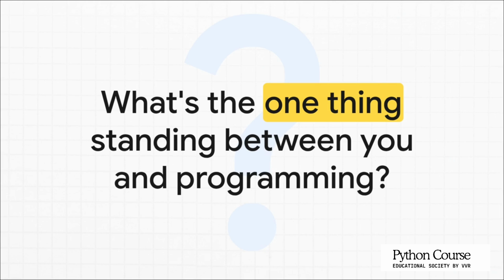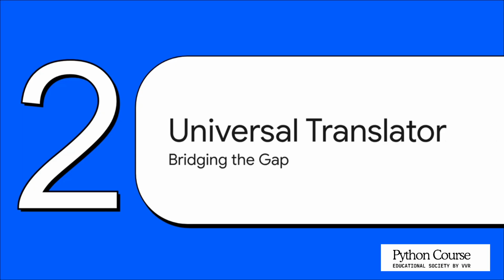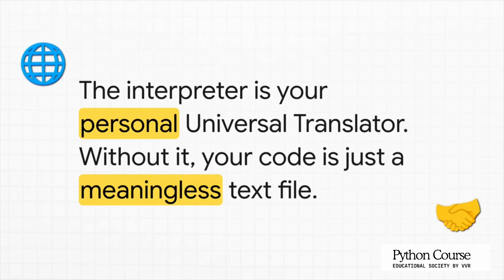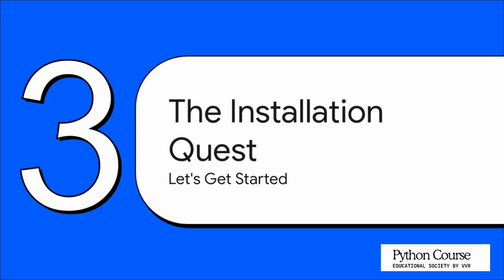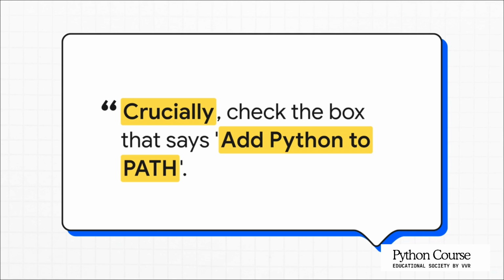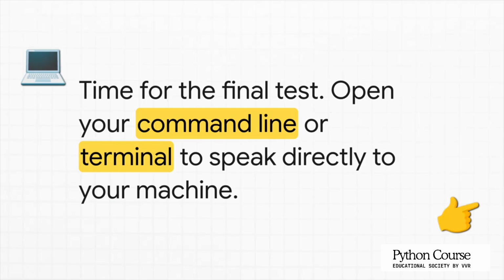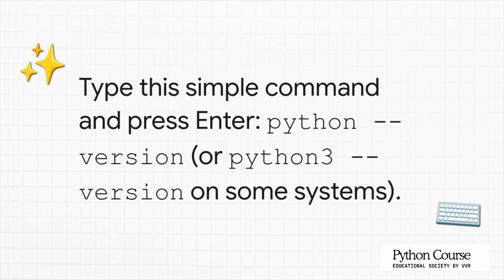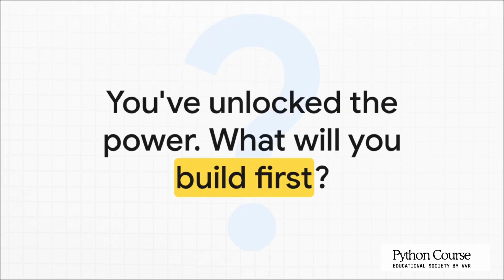Part-1: PYTHON course from BEGINNERS to ADVANCED.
Join into the PYTHON course for free:

It's not just a Python course for beginners — it's a deep, project-based curriculum that covers real-world tools and use cases. We'll start with the basics and move quickly to the fun stuff: working with APIs, building web apps with Django, and even exploring machine learning.